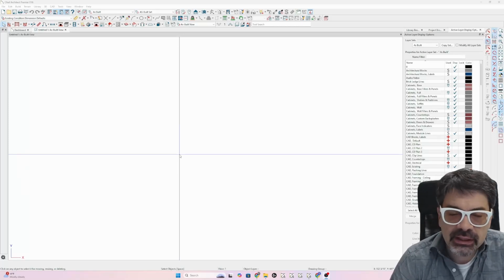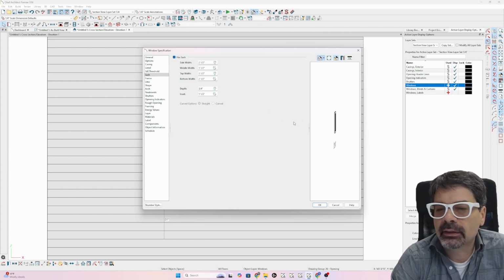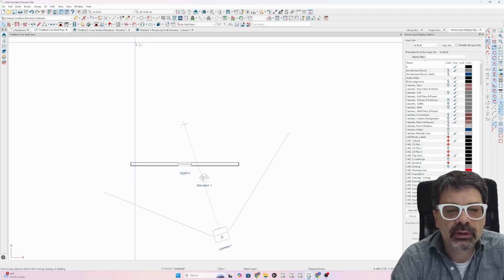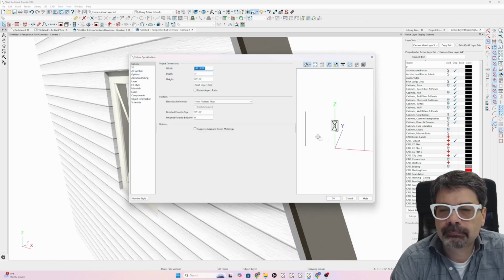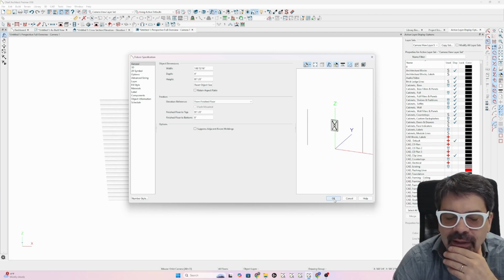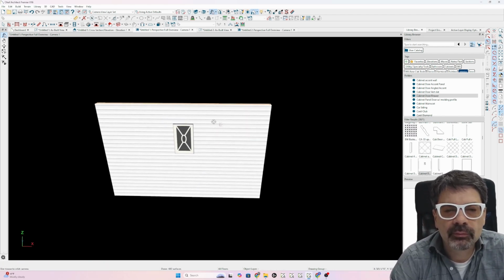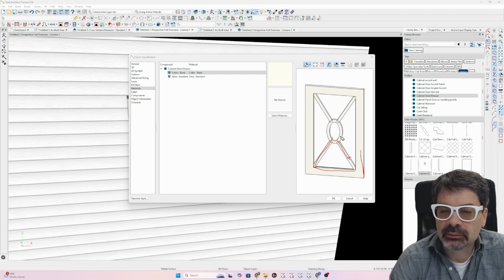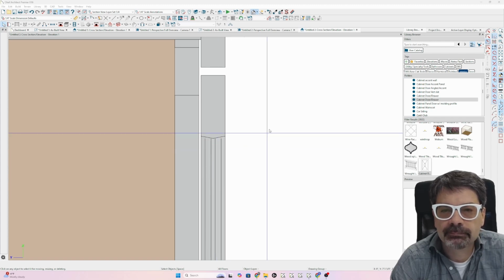Creating Cabinet Doors from a Window | Chief Architect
The question was asked on Facebook how to add muntins to a cabinet door. In Chief, the muntins only work on a window, so how can we use a window to make a cabinet door? Here's how I did it.